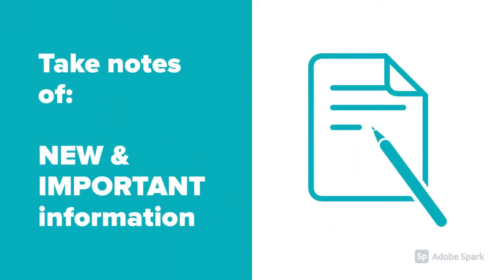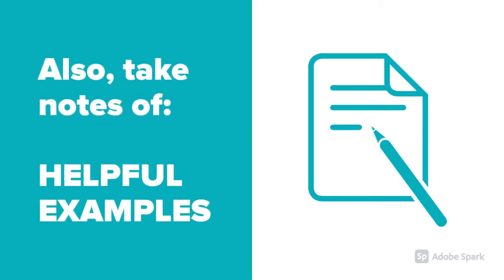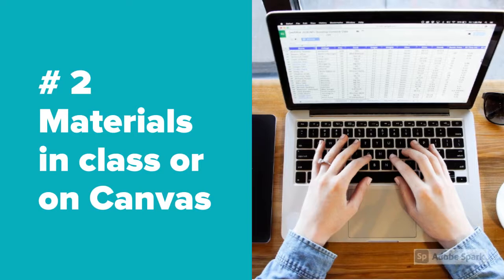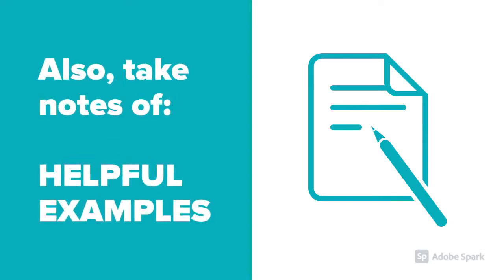How to Study & Review at Home